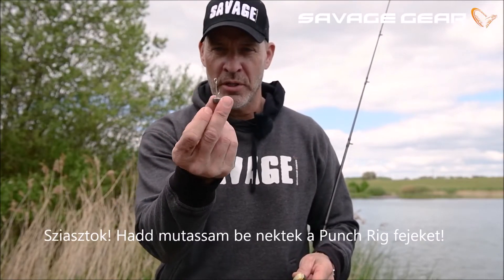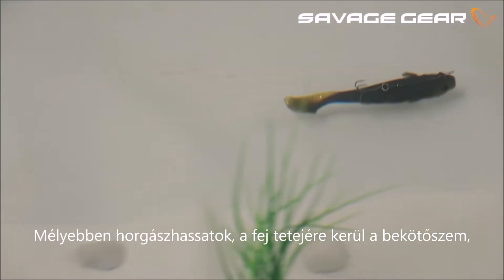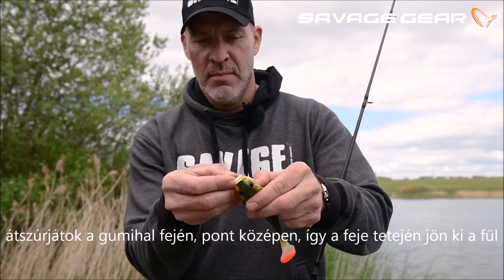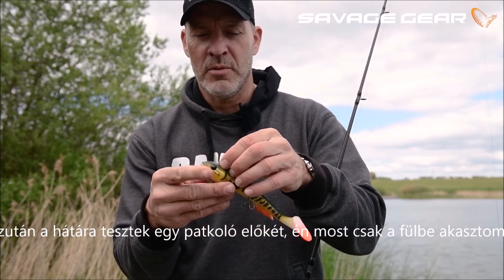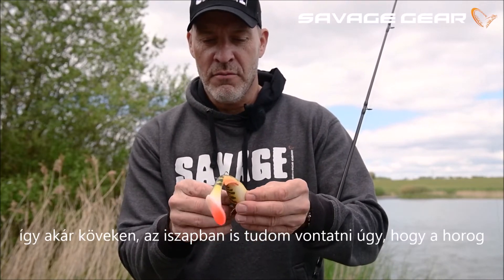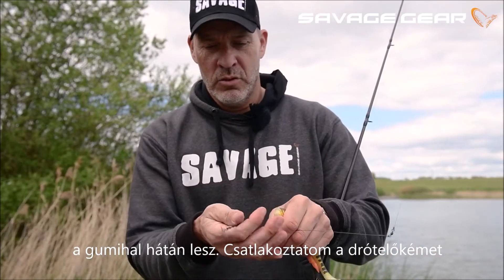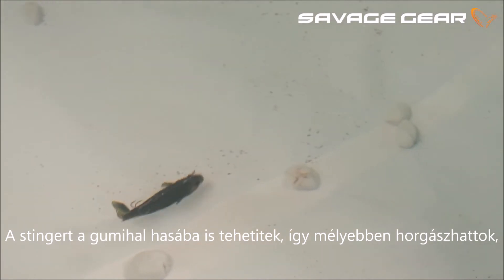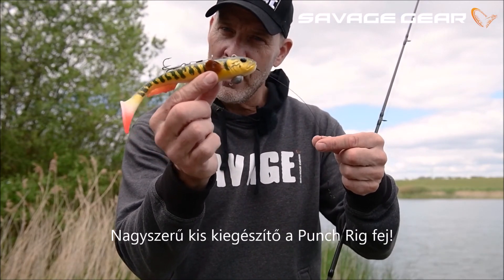Savage Gear Punch Rig ólomfejek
2020-as újdonság a Punch Rig fej a Savage Geartől. A világ legegyszerűbben szerelhető megoldása, ami minden más variációnál nagyobb hajlékonyságot hagy a gumihalnak!